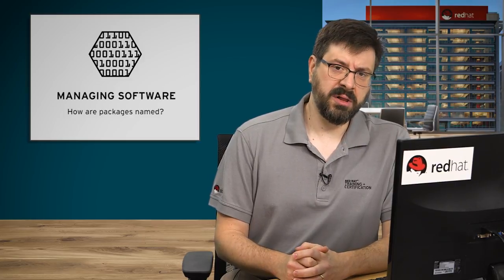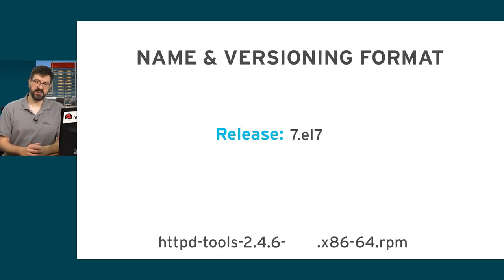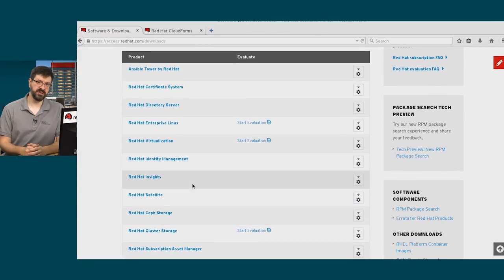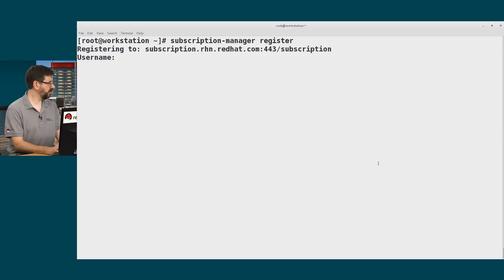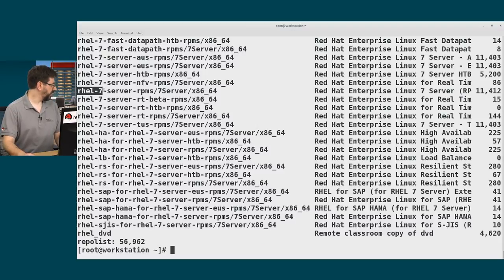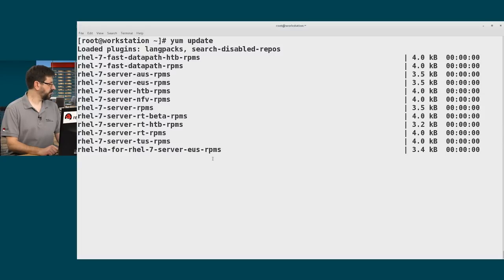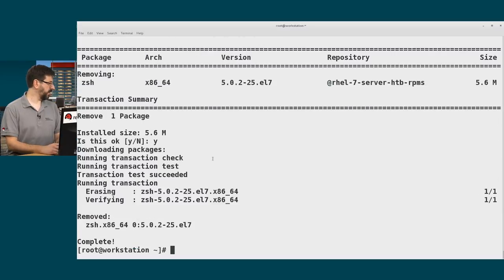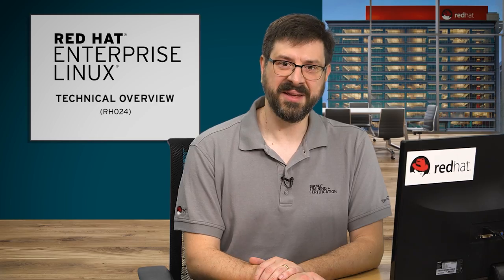How do I manage software in Red Hat® Enterprise Linux?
In this video, we will see how software packages are managed in Red Hat Enterprise Linux and how they are distributed to systems.